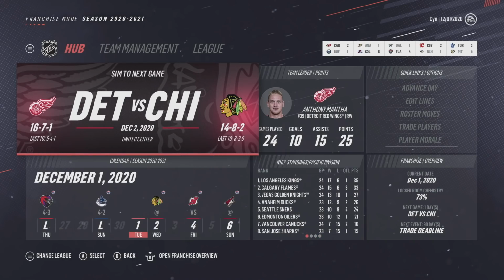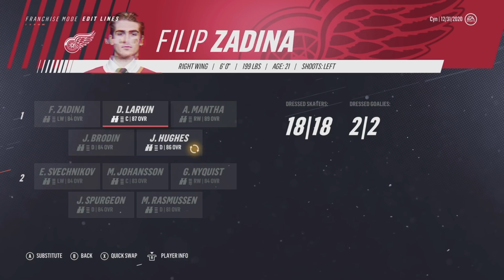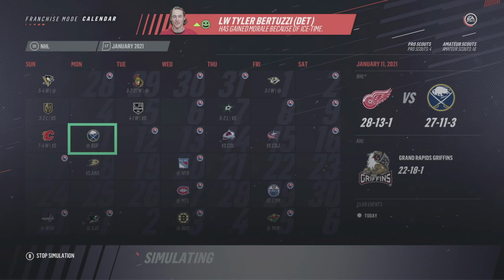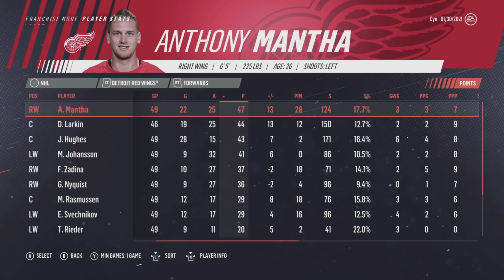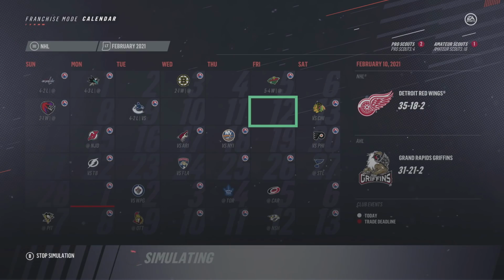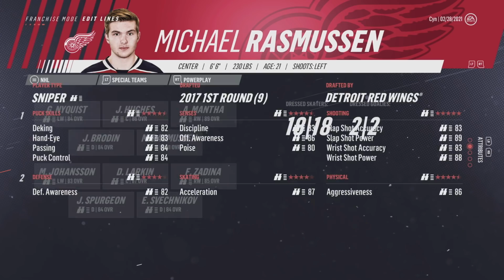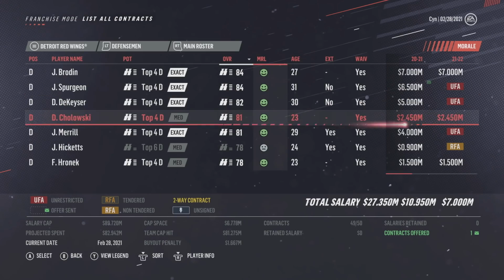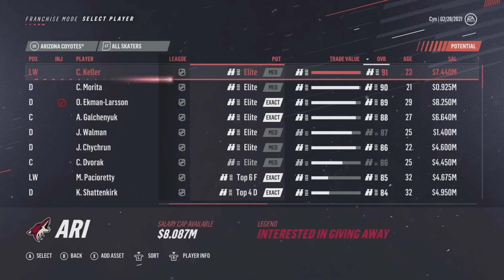NHL 19 - Detroit Red Wings Franchise Mode #10 "Buyers or Sellers?"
NHL 19 detroit red wings franchise mode gameplay xbox one. The Red Wings season continues to go in a great direction. They are looking like a playoff team. However, the work is far from over. On paper, the franchise is still building towards a secure competitive future, despite present accomplishments. This is creating a dilemma for GMs Cyn and Yzerman. Do they buy at the dealine? Or sell?